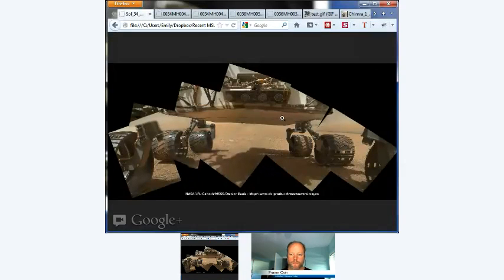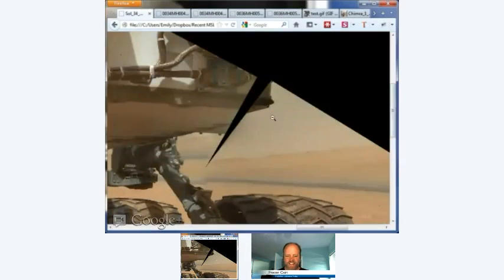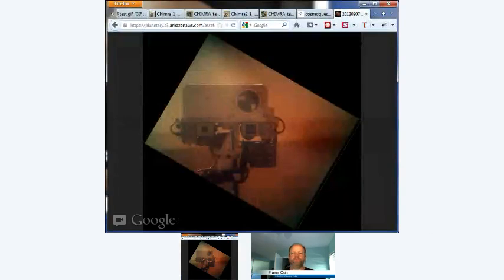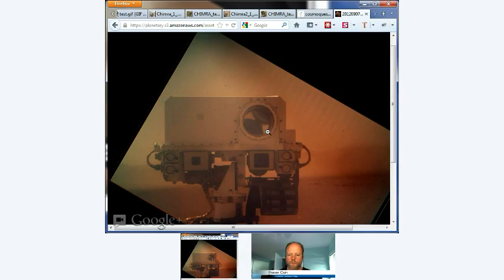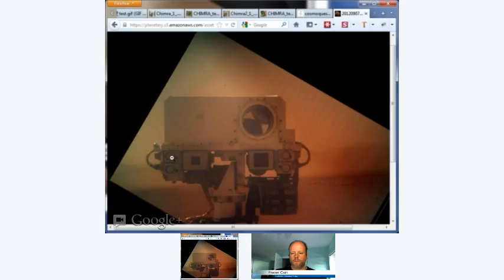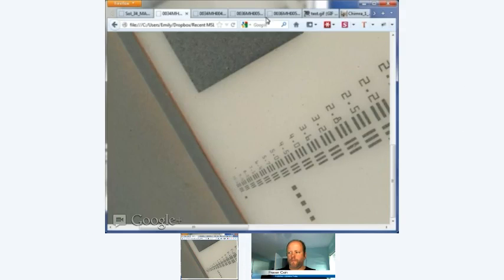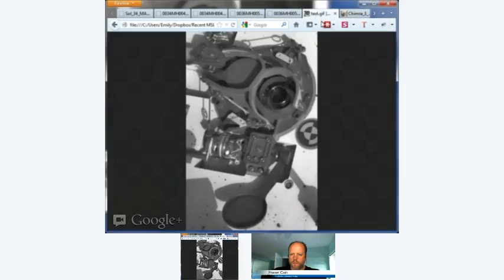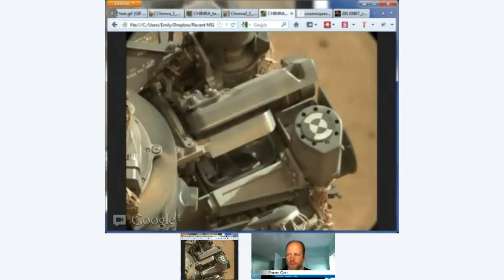Cosmoquest Astronomy Hour, Sept. 12, 2012: Curiosity update